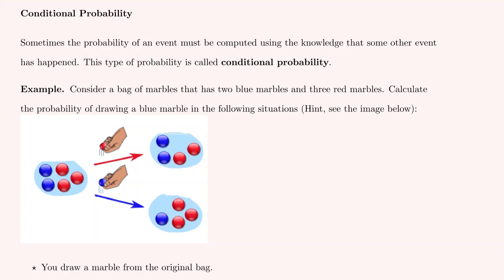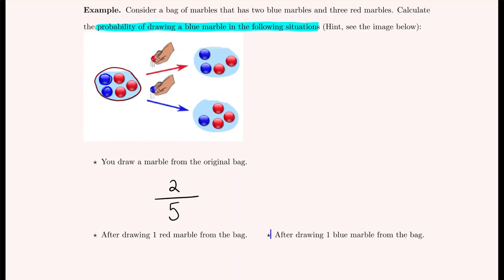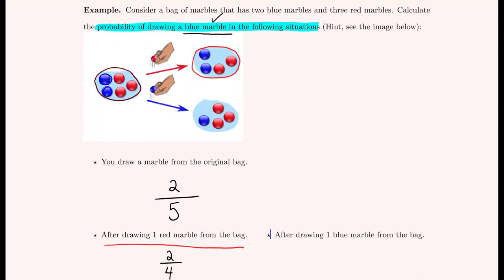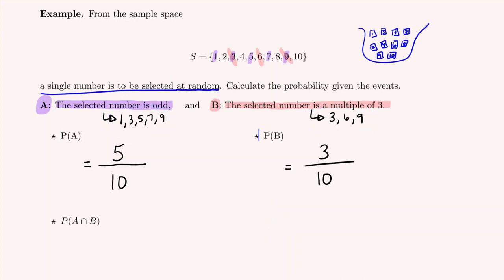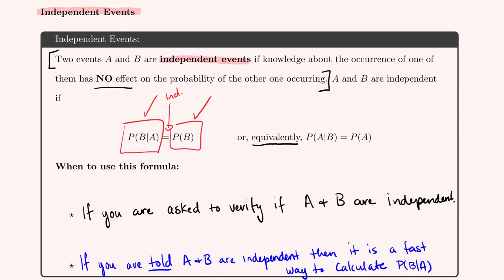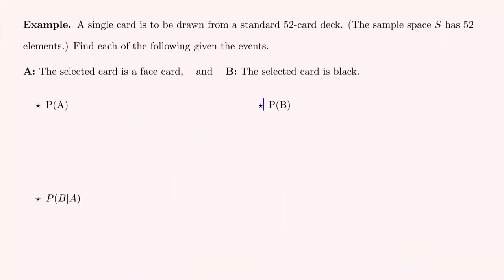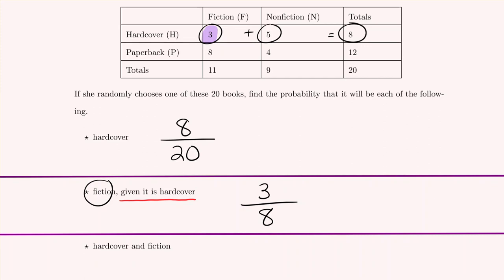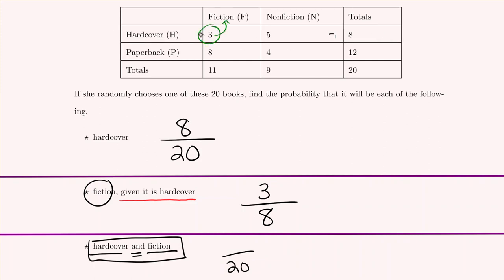5.3, Conditional Probability and the Multiplication Rule